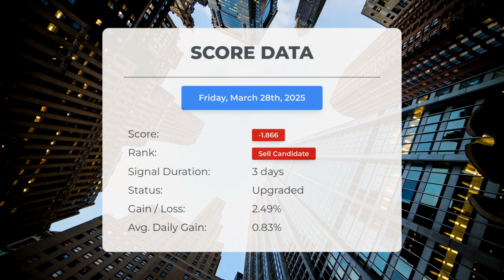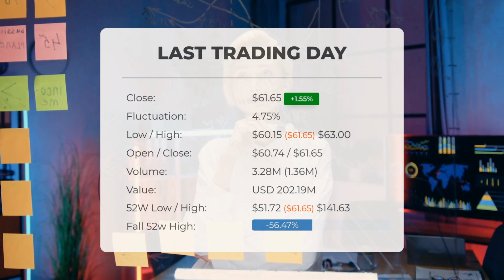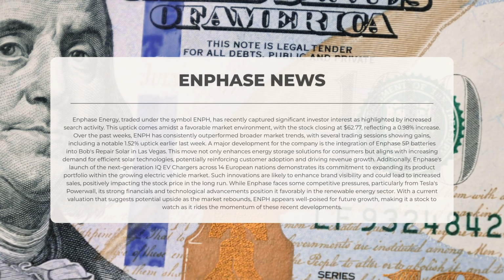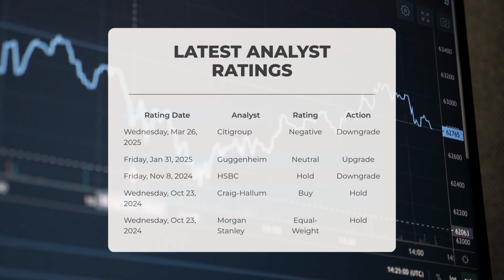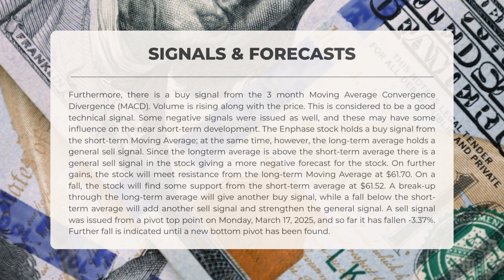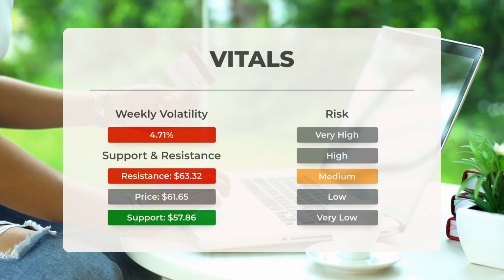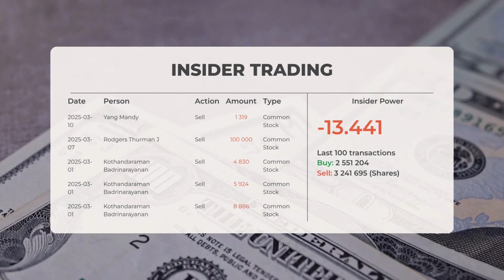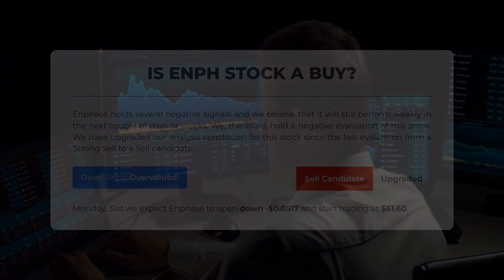Enphase Energy (ENPH) Stock Analysis: What's Next After Recent Market Interest? 📈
Enphase Stock Prediction and Forecast [ENPH]

Enphase price prediction was made for Monday, March 31, 2025

We go over the ENPH Inc. stock and give our stock price prediction (ENPH). Our ENPH stock price analysis and stock price forecast on ENPH for Monday, March 31, 2025

Enphase Stock Analysis - ENPH Stock Price Prediction for Monday, March 31, 2025

ENPH STOCK: THIS IS A ENPH STOCK PRICE PREDICTION, ENPH STOCK PRICE ANALYSIS, AND A ENPH STOCK PRICE FORECAST VIDEO.